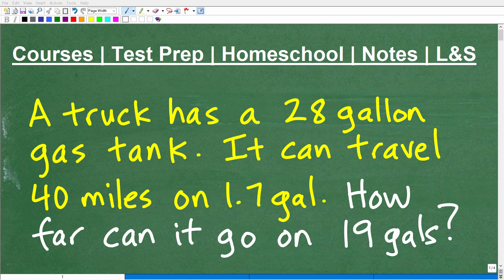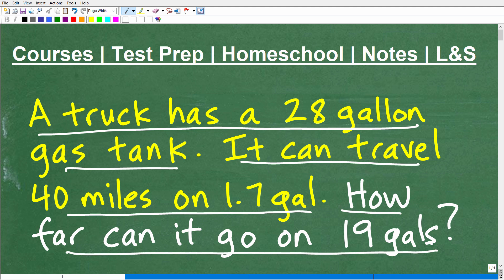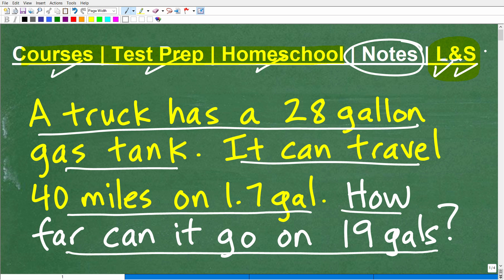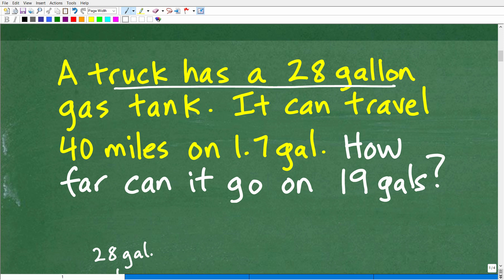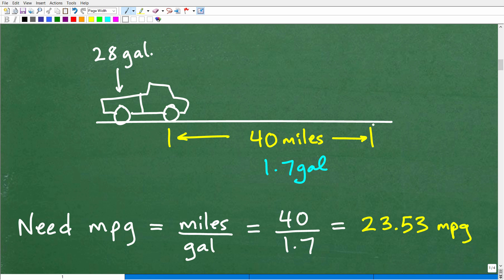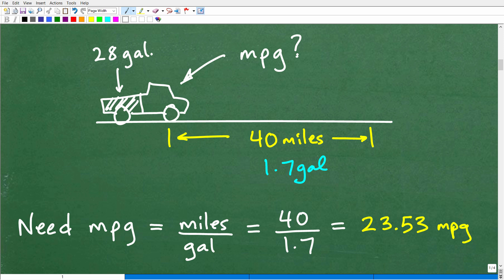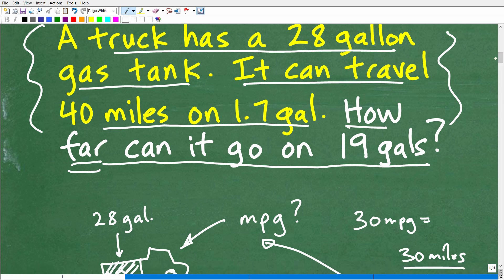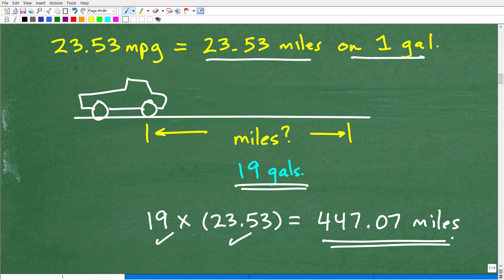A truck has a 28 gal gas tank. It can travel 40 miles on 1.7 gal. How far can it go on 19 gals?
How to math word problem - unit rate.